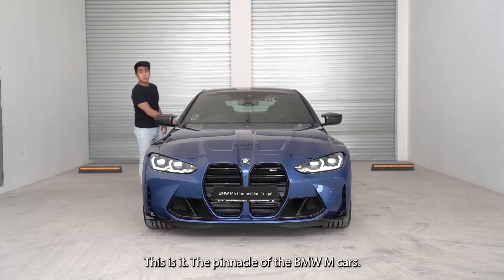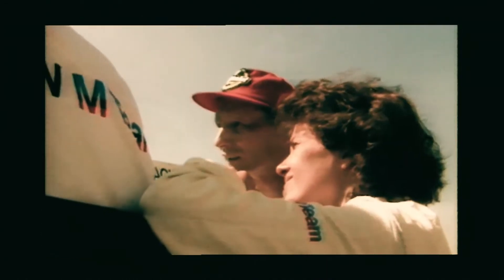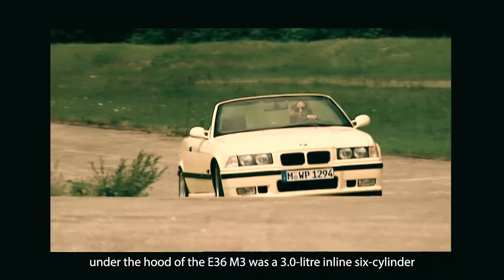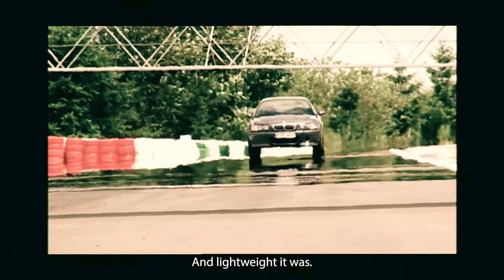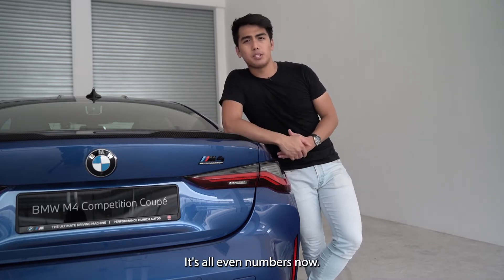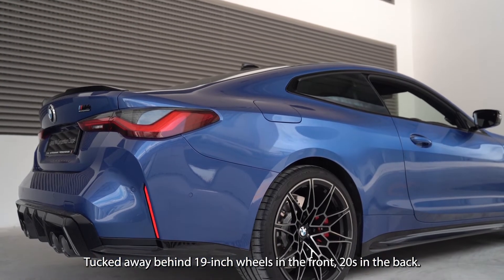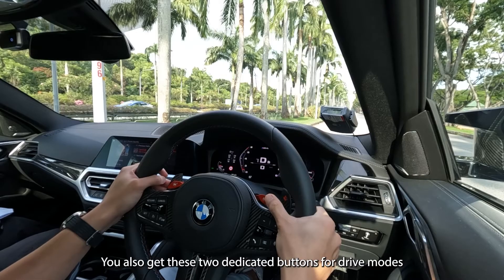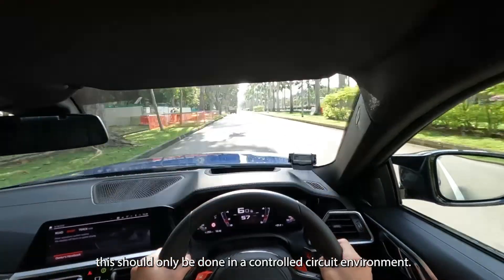BMW M4 Competition: An M-Four The History Books | TopGear Singapore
The iconic BMW M4’s lineage stretches all the way back to the E30 M3 of the 1980s.

00:00 Opening
00:22 History of the BMW M4
00:34 The original E30 M3
01:13 The E36 M3
01:48 The E46 M3
02:18 The last M3 Coupe, the E92
02:43 The first M4, the F82-Generation
02:56 Performance of the G82 M4
03:23 Interior of the G82 M4
03:44 G82 M4 Driving experience
04:45 Final thoughts and closing